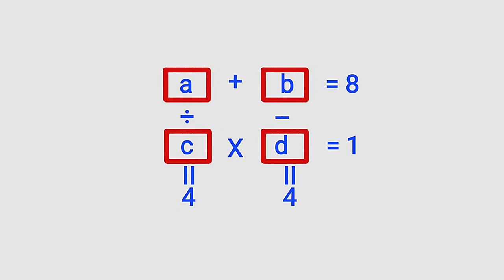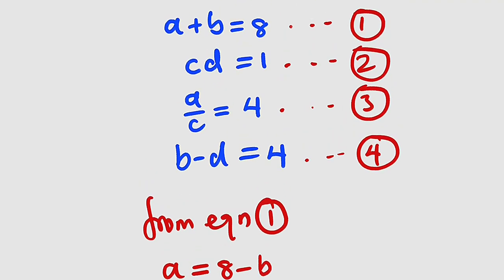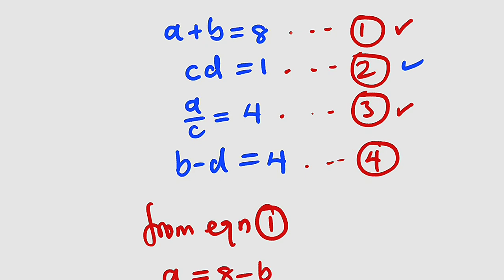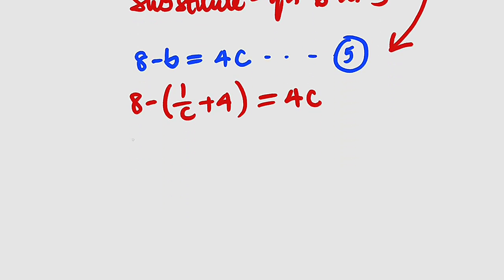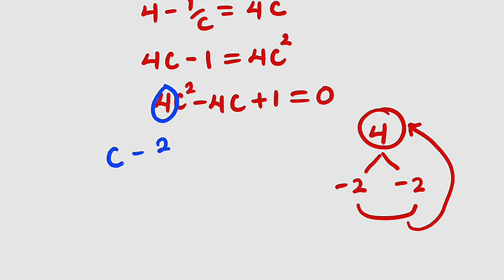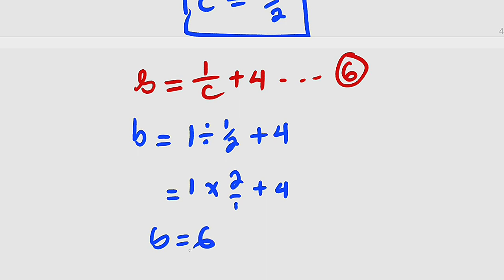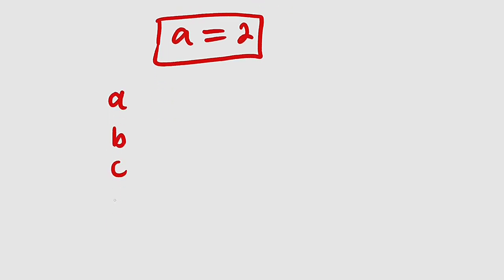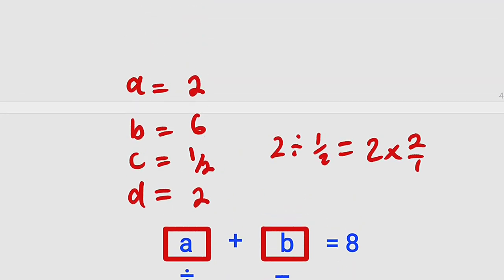Beautiful Math puzzle | System of equations